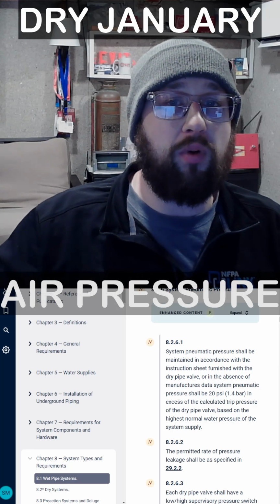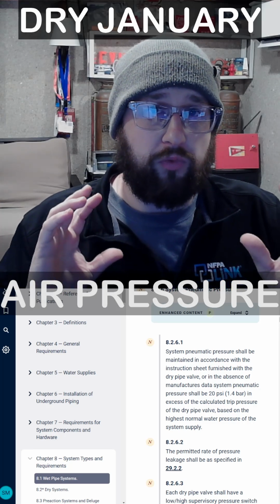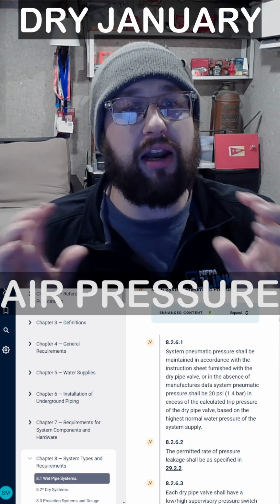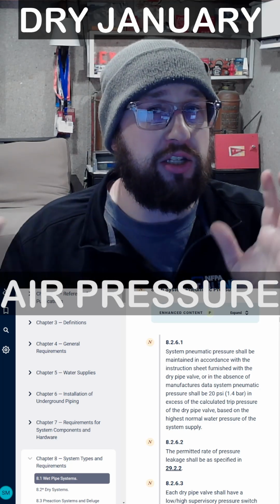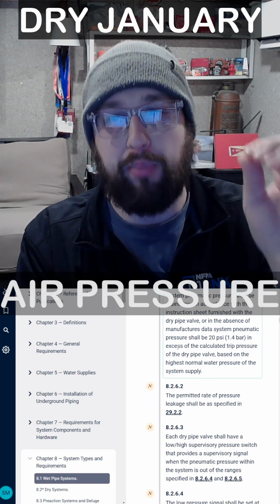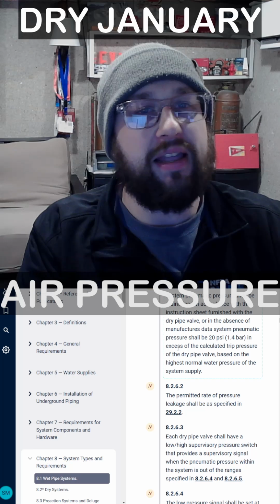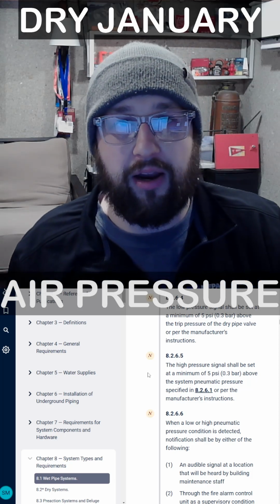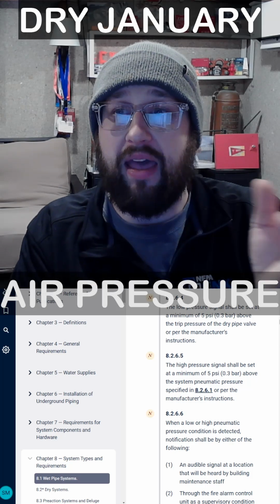Understanding Dry Sprinkler System Air Pressure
It’s Dry January, so let’s talk about something critical to dry sprinkler systems—air pressure.

Maintaining proper air pressure is key to keeping these systems ready to activate during a fire while preventing false trips or delays. In this video, I explain how air pressure is used in dry systems, how it’s maintained, and why the air-to-water ratio matters.

Important Notice: Any opinion expressed in this video is the opinion of the author and does not necessarily represent the official position of NFPA or its Technical Committees. In addition, this piece is neither intended, nor should it be relied upon, to provide professional consultation or services.